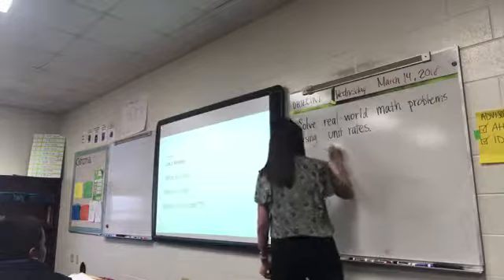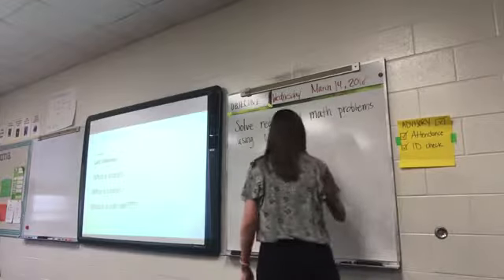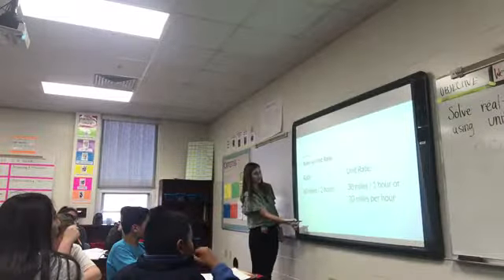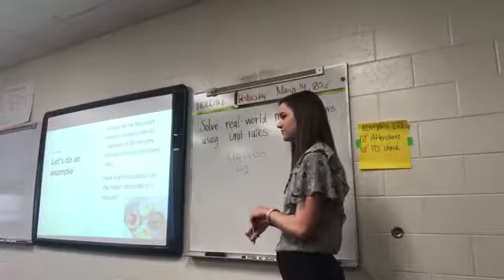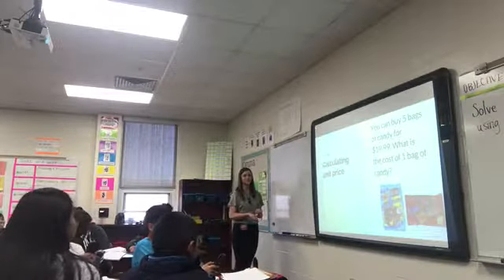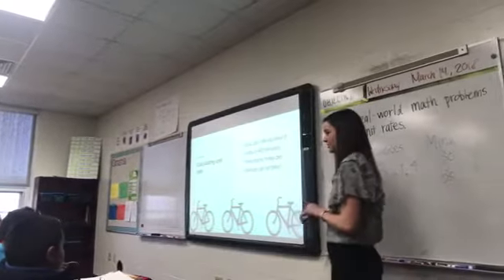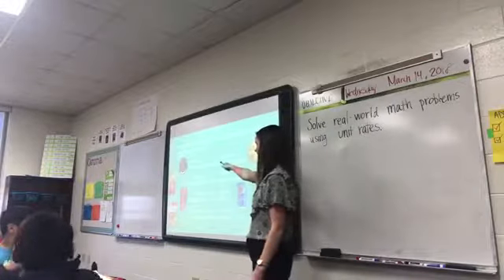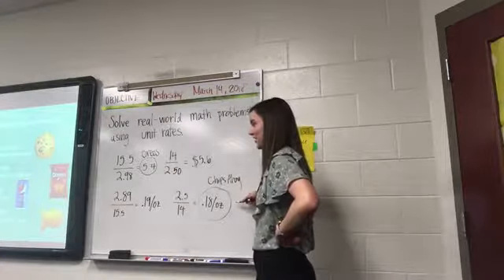Mid-Program Assessment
Teaching Unit Rates to 6th Grade